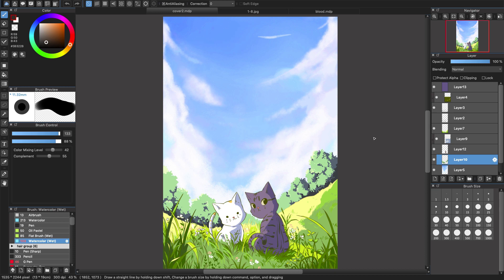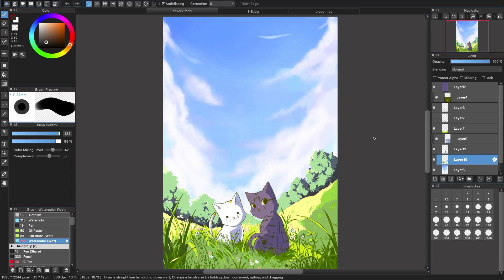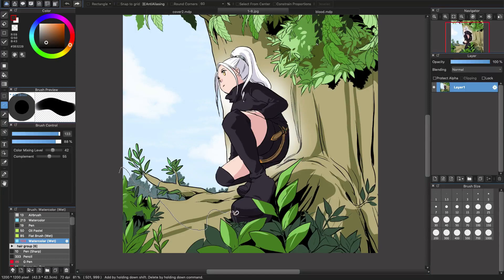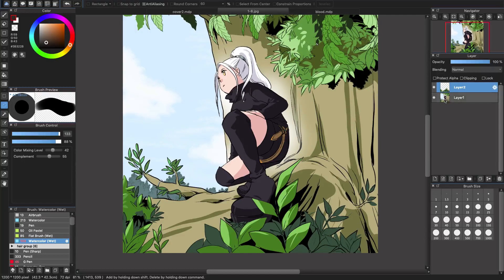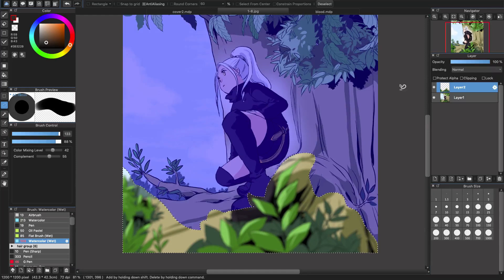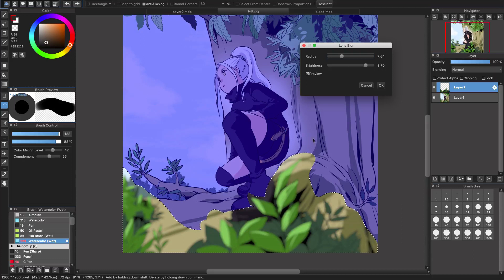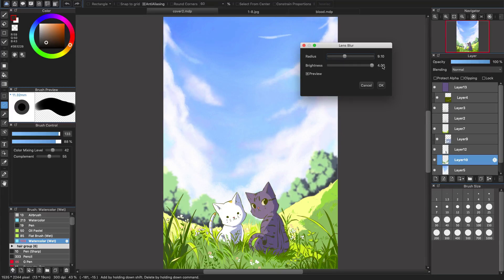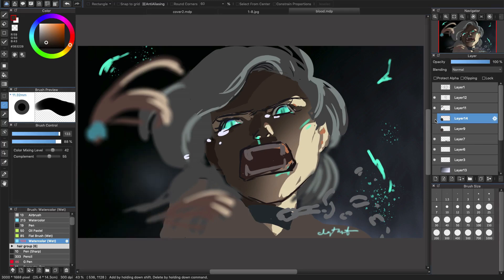[Medibang Paint Pro desktop version how to] Blur Effect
PLEASE TURN CC ON FOR SUBTITLE

This video will be a short tutorial about creating Blur Effect, a nice effect that you can find in Medibang Paint Pro. You can also do the same for other art software (most of them have blur filter as the basic things you should have). This effect you can always find in webtoon and digital art work to help audience focus to the character or main object.